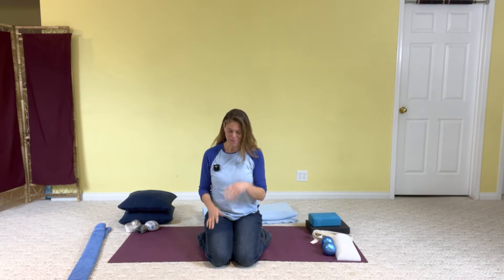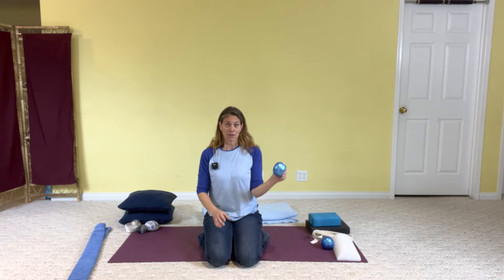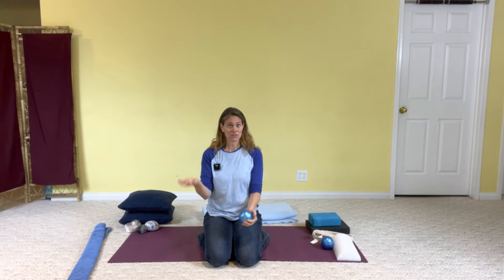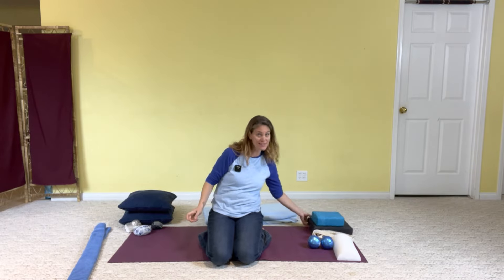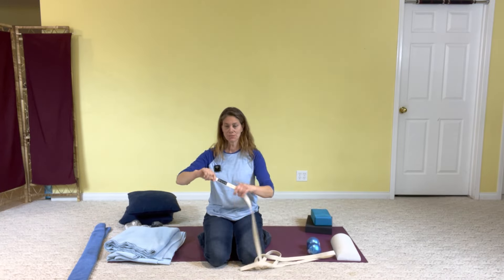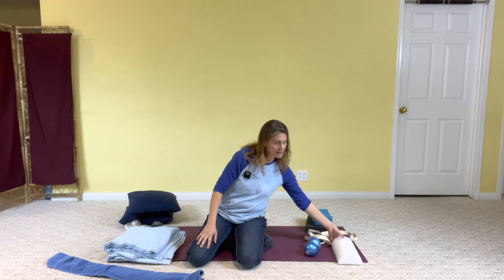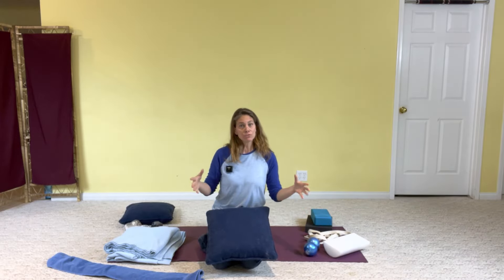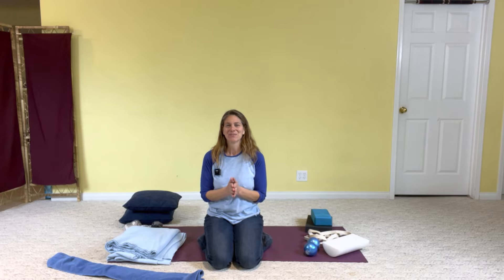What Props do you need?